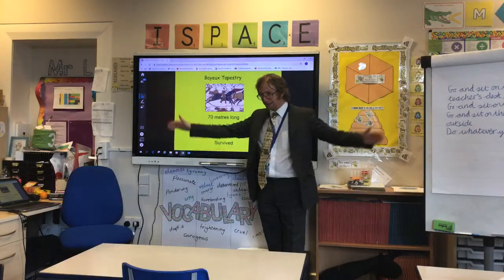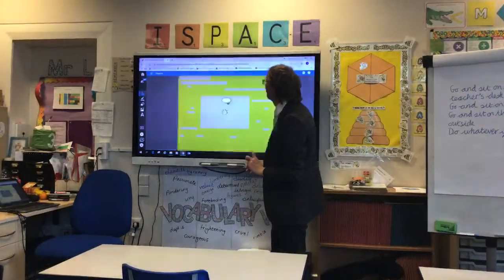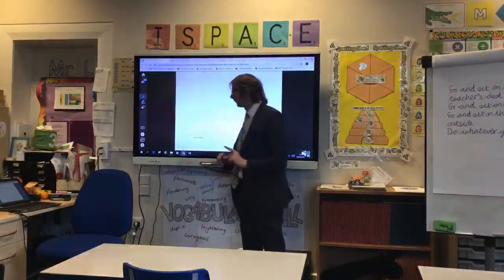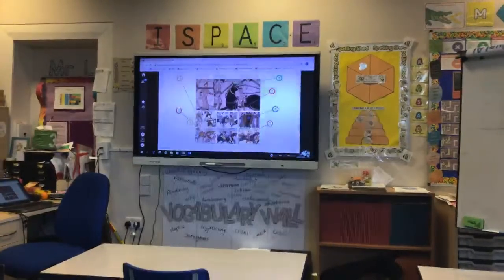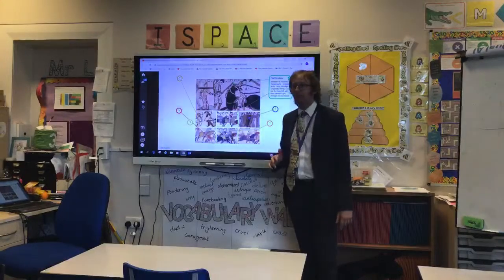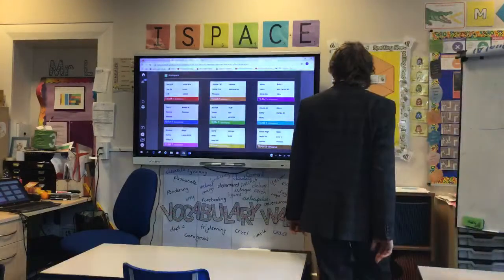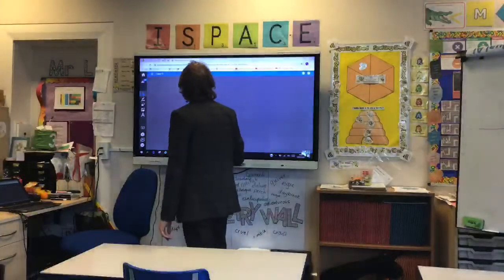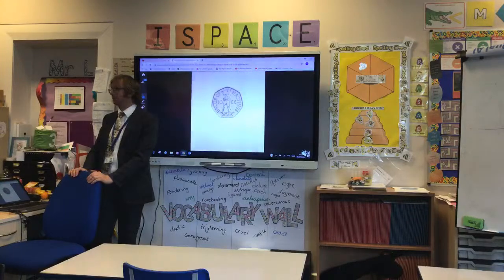Norristhorpe: Live - History Years 4/5/6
Join us for our Years 4/5/6 History session, live from Norristhorpe at 13.15pm - Today we are stepping back to explore one of the most significant dates in English history -1066!